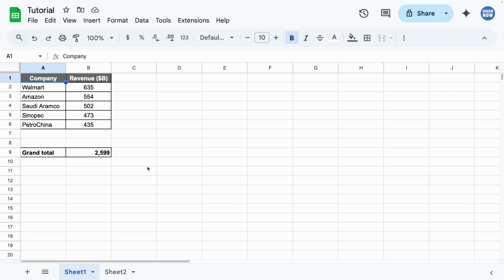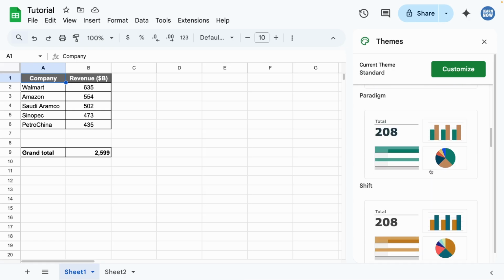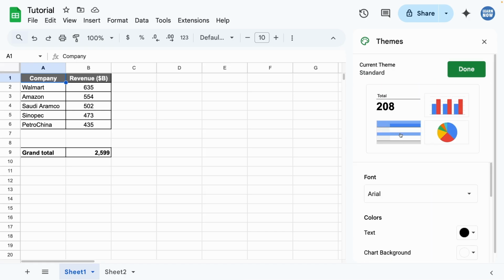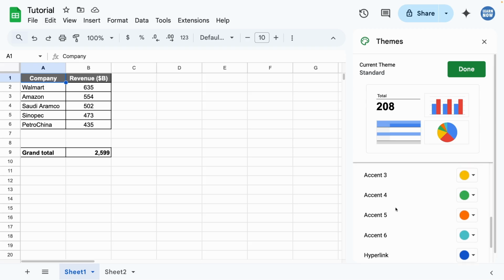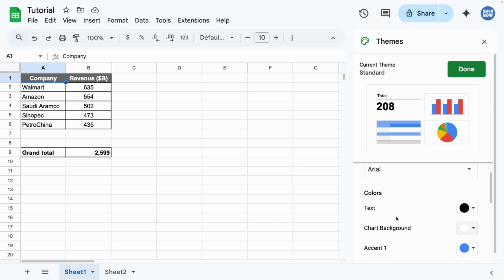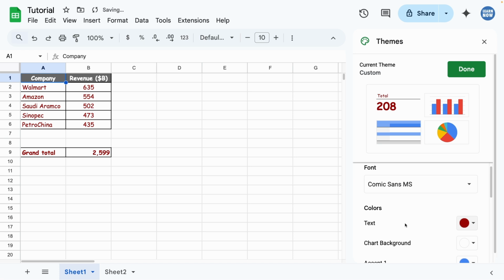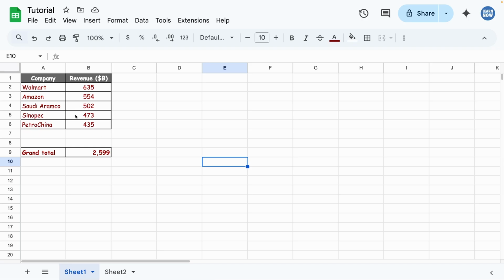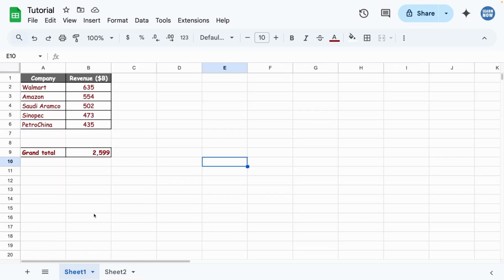Google Sheets Tutorial: Change Text Colour and Theme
Want to change your font or adjust the colour of your graphs? Then look no further!